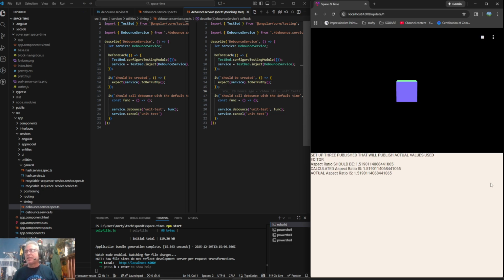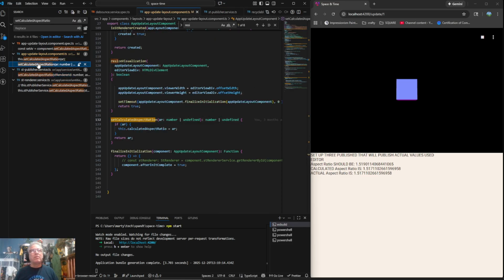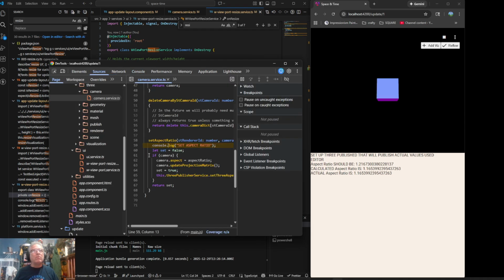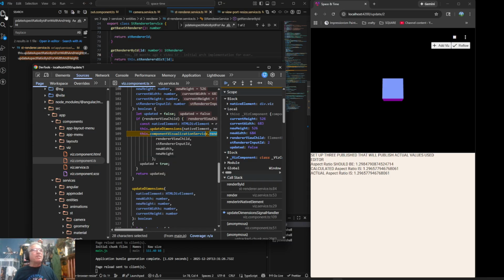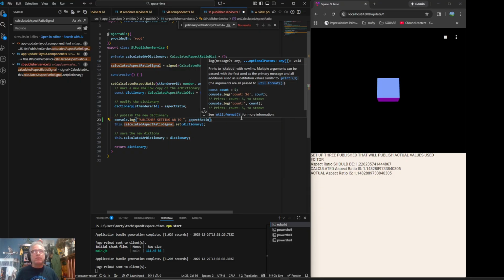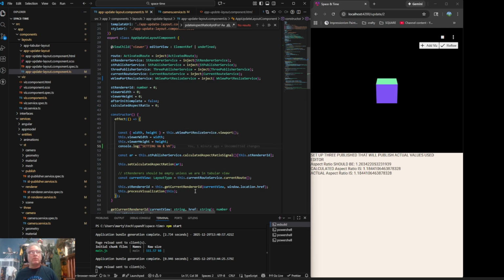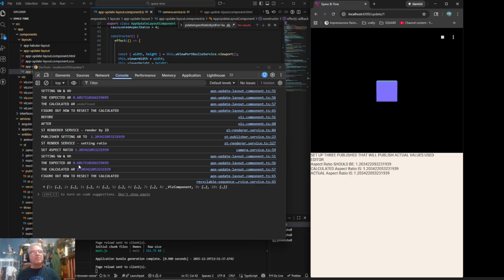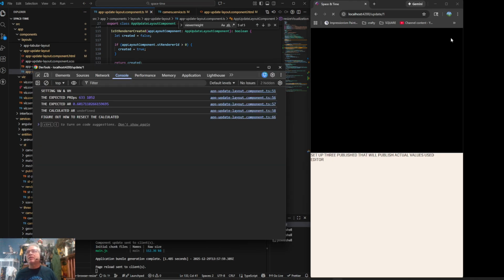349 -ThreeJS and Angular Space And Time Application: Debugging the Aspect Ratio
In this video start trying to figure out when my AR is not being set correctly after a viewport resize.  I thought this was an issue with my throttling code... but now I not so sure..